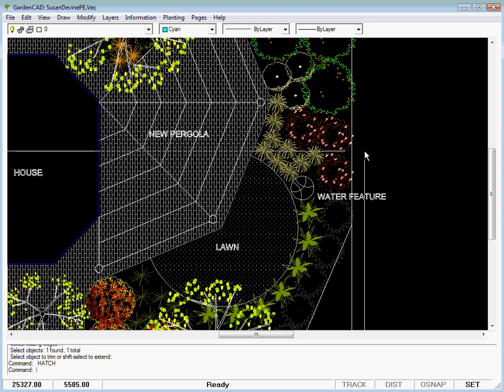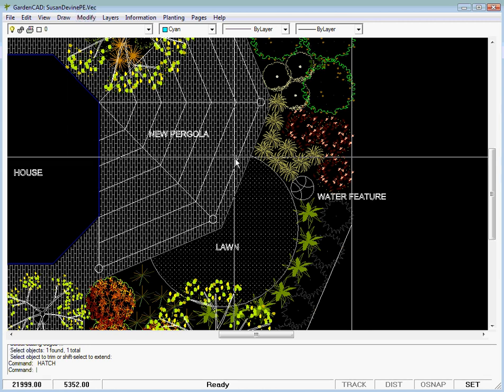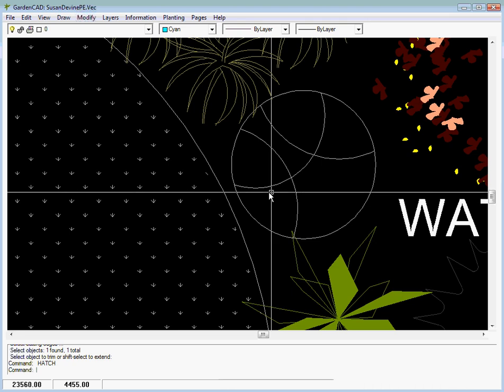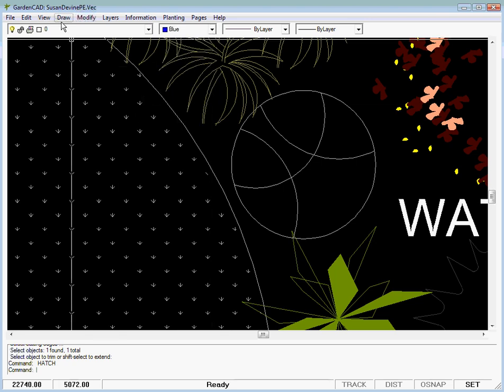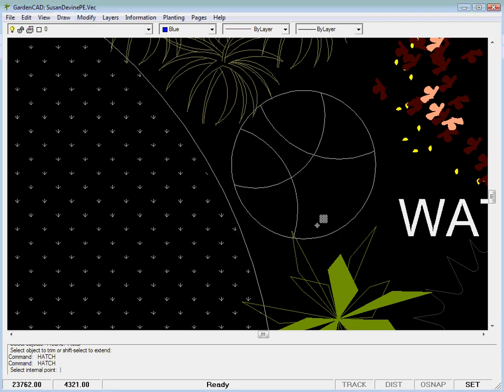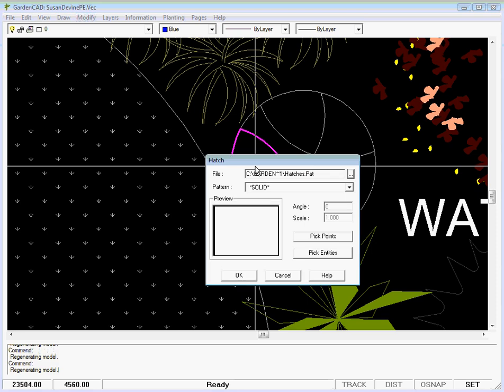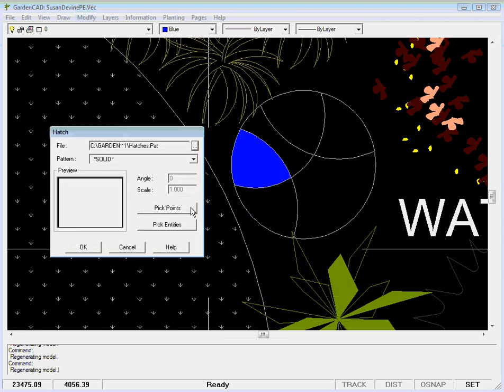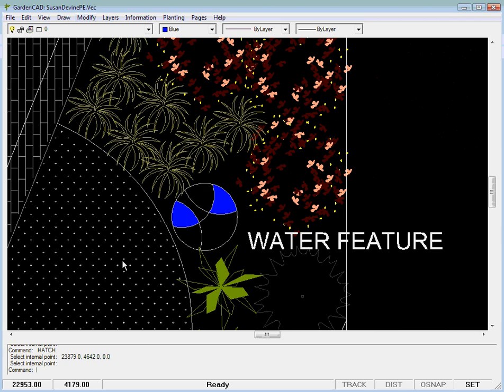Hatch a water feature using GardenCAD software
Using the hatch command in GardenCAD